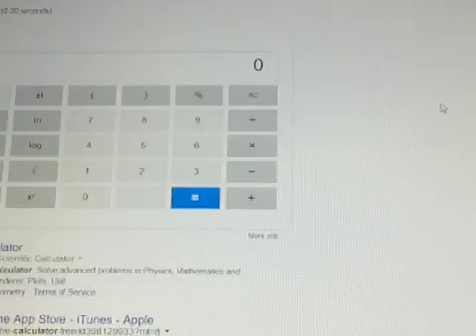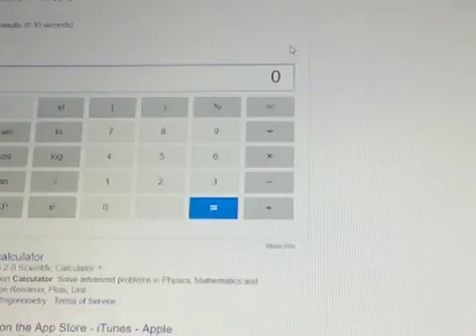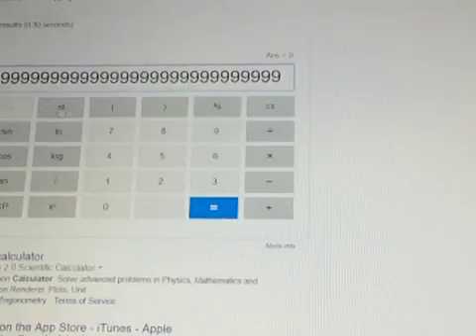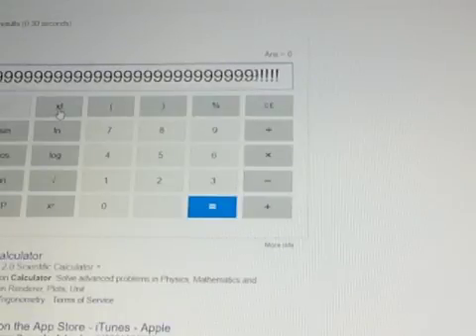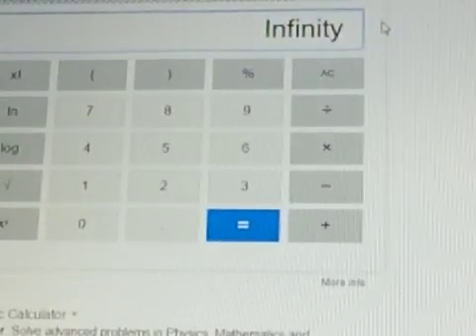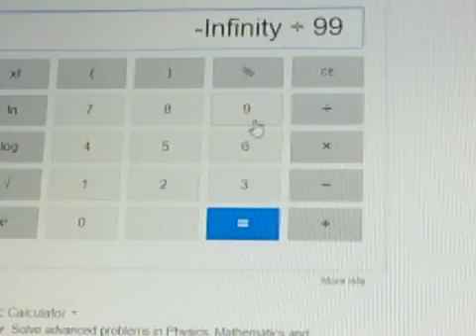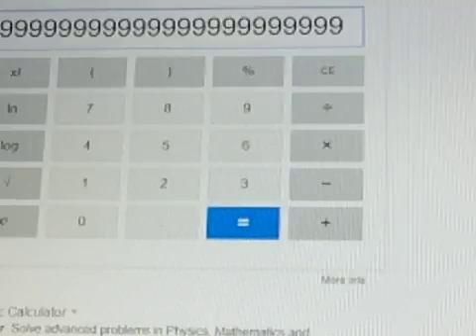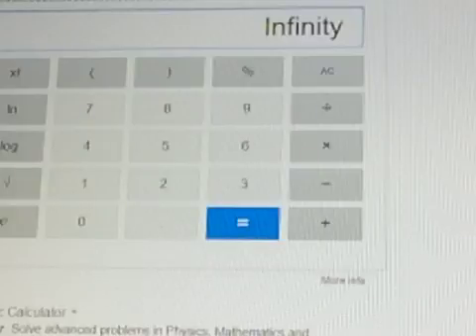How to BREAK Google calculator (Infinity!!!!!!!!!!!!!!!!)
And negative infinity.